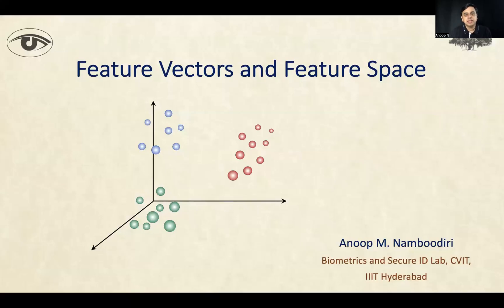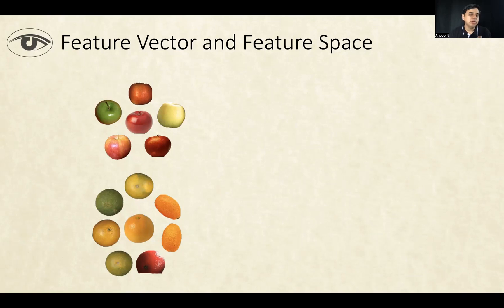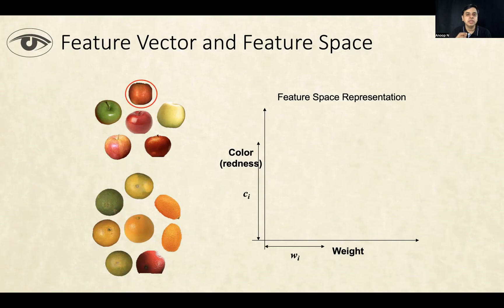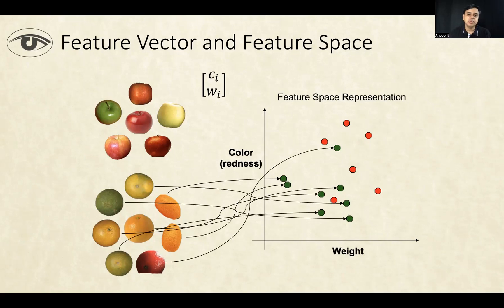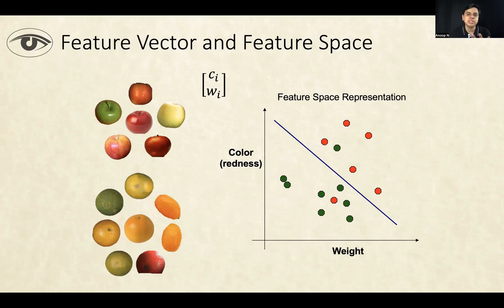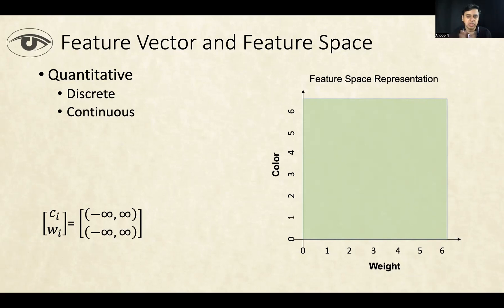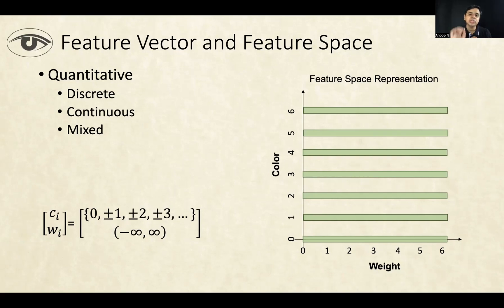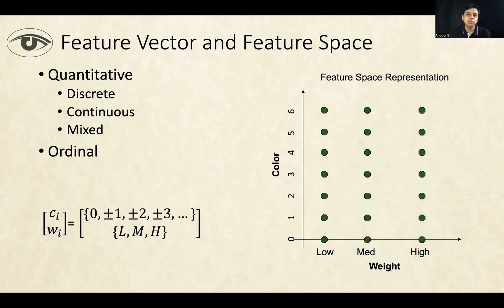Feature Space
Feature Vectors and Feature Spaces in Machine Learning